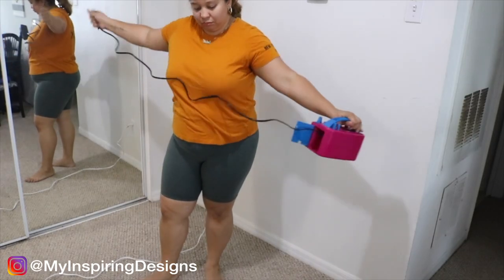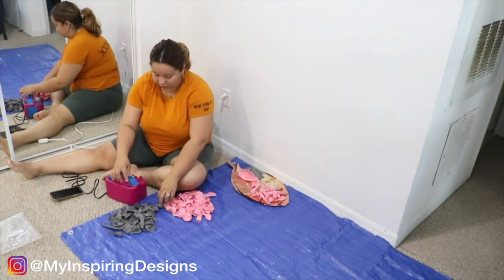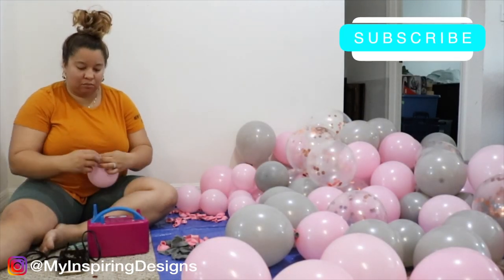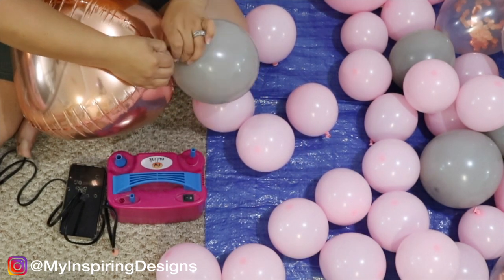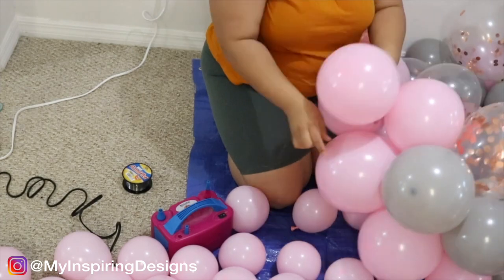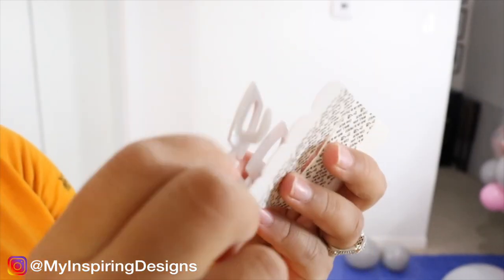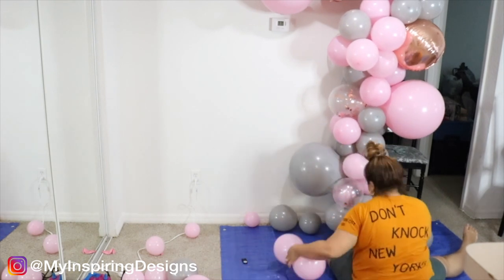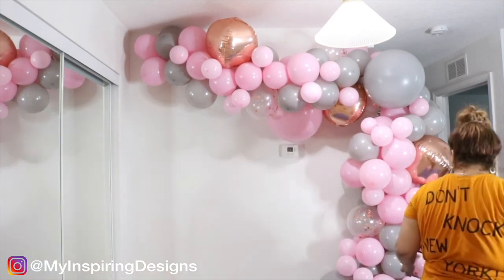How To Make A Pink & Grey Balloon Garland | AMAZON Balloon Kit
Hey Designers!

In this video, I will teach you how to create a pink & grey balloon garland from an Amazon kit.

I seriously need help because I absolutely love Amazon and can’t stop buying from them!  Who can relate?!?!

It was between a pastel balloon kit or a pink & grey balloon kit.

Guess who won?!?

I was really shocked at the quality of the balloons with this kit.  I only had one 1 balloon pop on me.  I loved the variation of sizes with all of the balloons as well.

I would definitely recommend you all to get this kit for future events once everything goes back to normal.

Let me know if this is something you like to see by giving this video a BIG thumbs up.

xoxox,
Justine

S U P P L I E S    M E N T I O N E D:

Pink & Grey Balloon Kit
Fishing Wire
Command Hooks
Balloon String
Swiffer Duster
My Tool Box that I can’t live without

Tech Gadgets for Channel:
Canon DSLR TSi Camera
Ring Light
Wireless Remote Control
Power Adapter